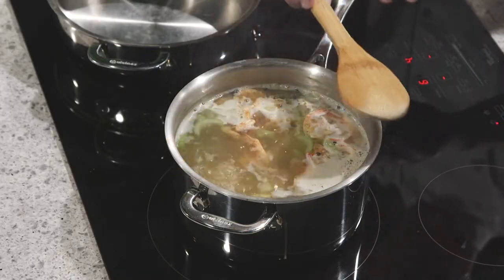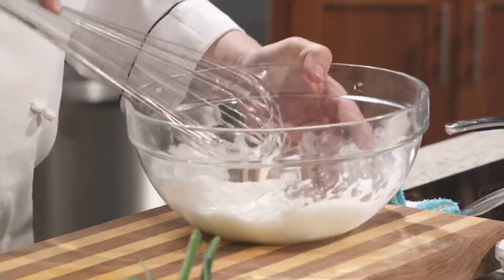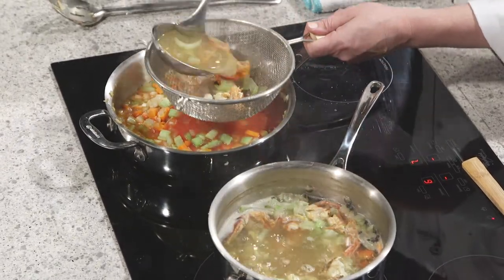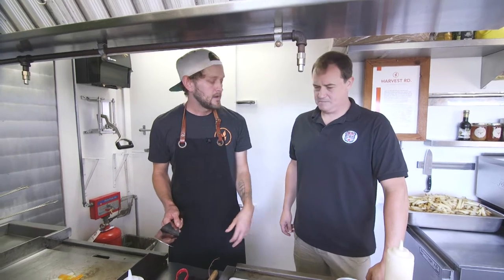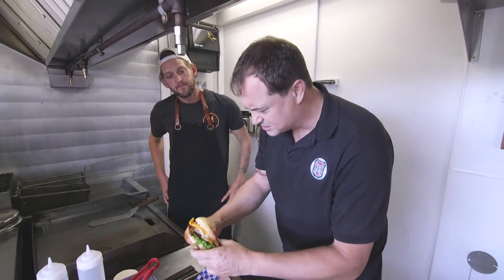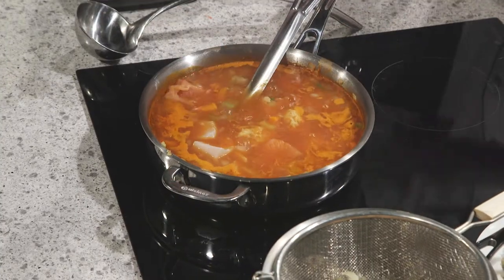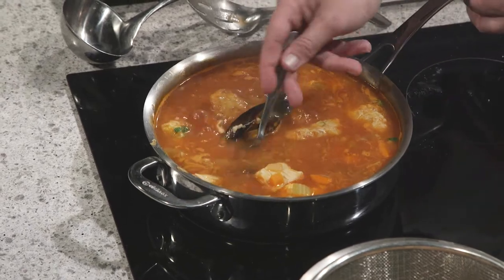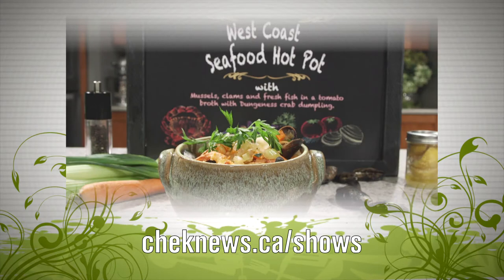COC 410 West Coast Hot Pot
Mongolia meets BC's West Coast.  Chef Garret Shack prepares a seafood hot pot with mussels, clams and fresh fish in a tomato broth.